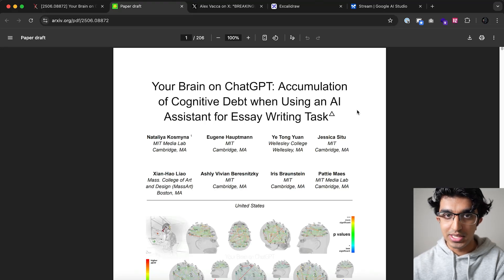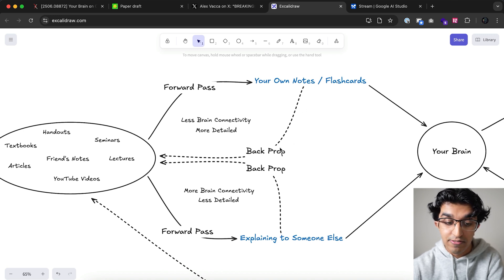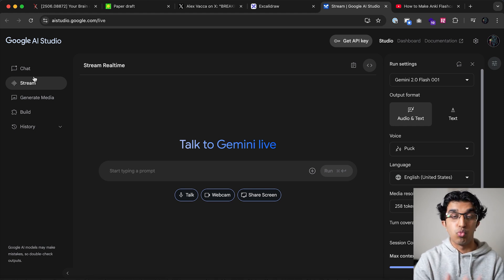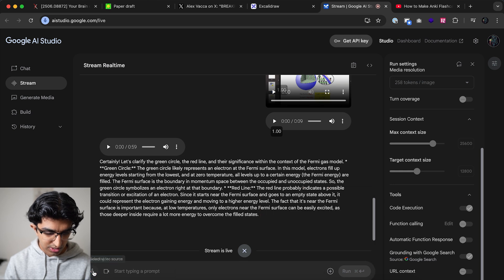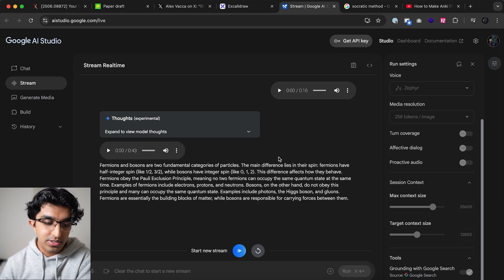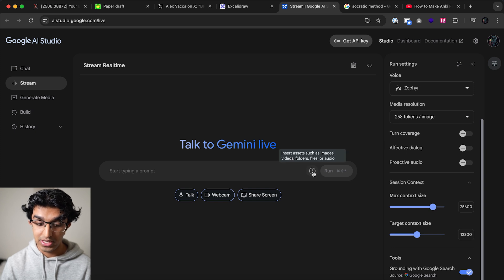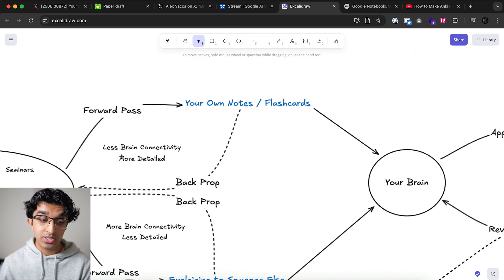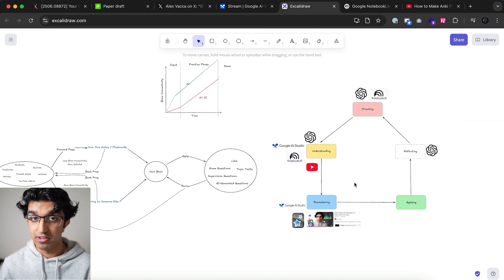The AI Study Method Top Students Are Now Using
—— MY APPS ——

- 100% FREE

Timestamps:
00:00 - Intro
00:26 - Aside
01:01 - Overview of Studying Phases
01:45 - Input Phase
03:58 - Google AI Studio Overview
04:44 - Demo with Gemin 2.0 Flash
07:14 - Demo with Gemini 2.5 Flash Exp Native Audio Thinking Dialogue
08:14 - Using the Socratic Method
09:55 - Learning with Anki Leeches
11:16 - Summary So Far
12:29 - Study Loop
13:40 - Time Savings